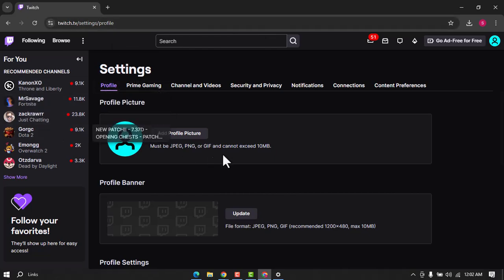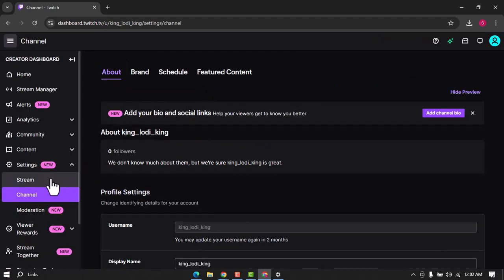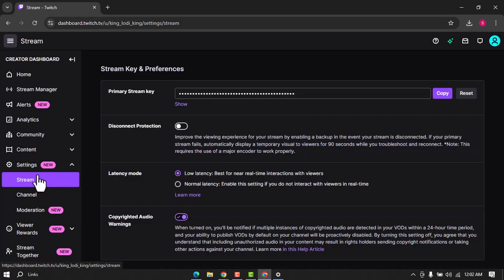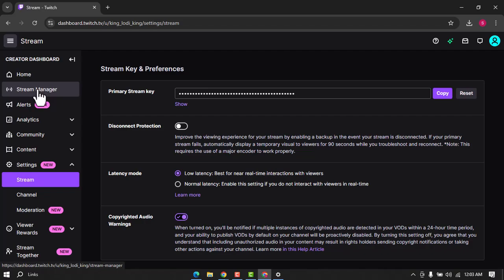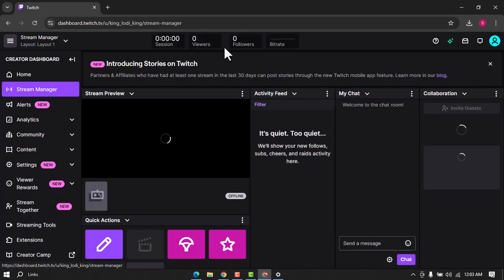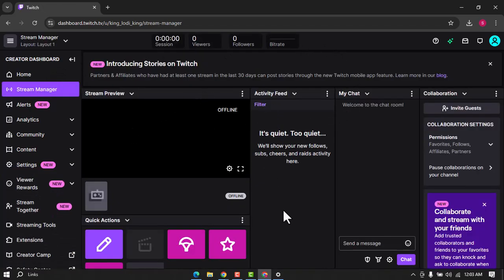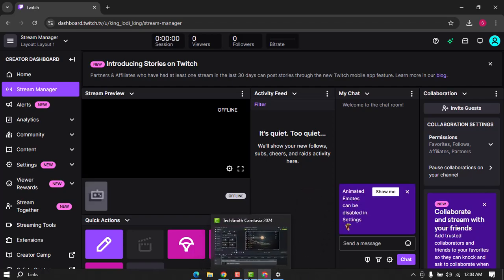How to go live on Twitch on PC - Full Guide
Do you want to know How to go live on Twitch on PC? Then this is the video for you!

This is a step-by-step tutorial on how to live stream on twitch  full guide on this.